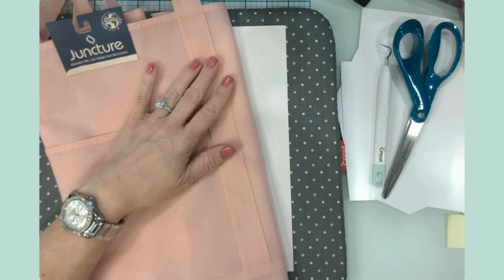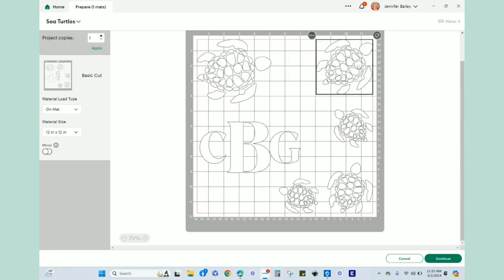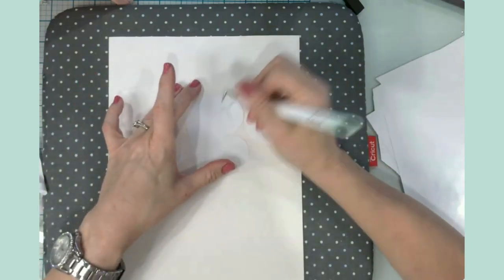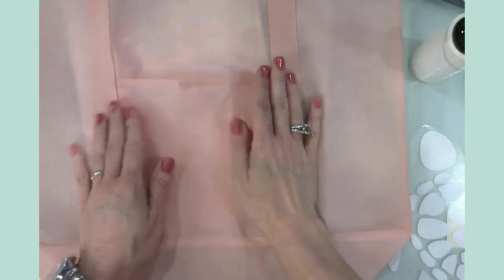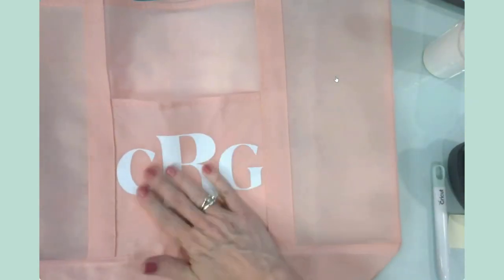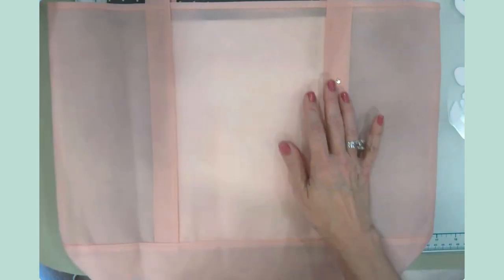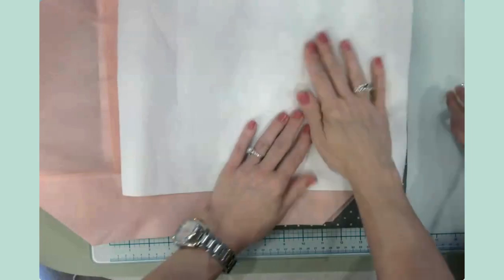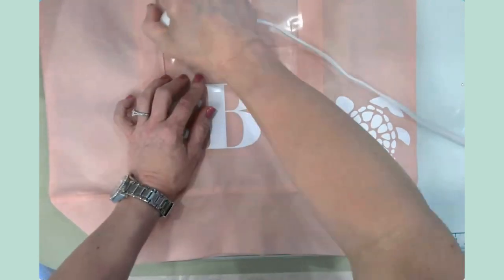Cricut Summer Series Part 2 | Personalized Beach Bag using Iron-On Vinyl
Welcome to my latest DIY tutorial! In this video, I'll show you how to use HTV (iron-on vinyl) to personalize your summer beach bag. Grab your shades, your sunscreen, and a large cup of coffee (or your favorite beverage) and lets craft together!

Intro 00:00
Design Space 01:10
Supplies 06:02
Heat Guide 07:30
Weeding Design 08:34
Putting It Together 12:54
Wrap Up 32:14

⭐ Beach Bag of Choice (we purchased ours at Dollar Tree)
⭐ HTV / Iron-On (white) Vinyl

✏️ Guillotine Paper Cutter 12 x 12